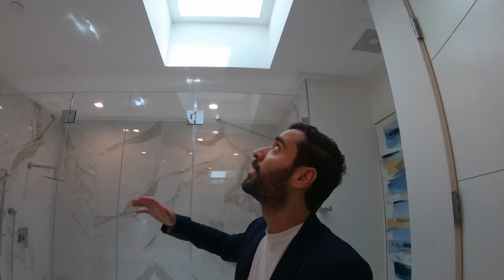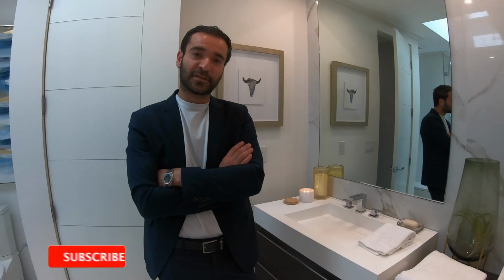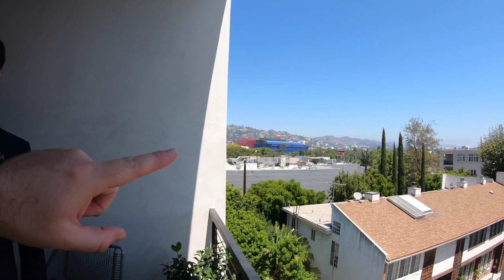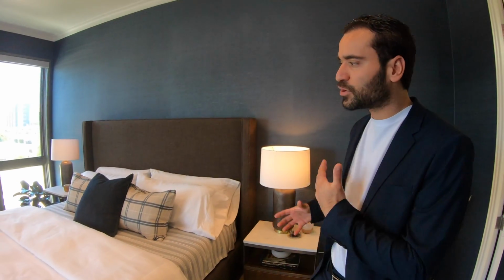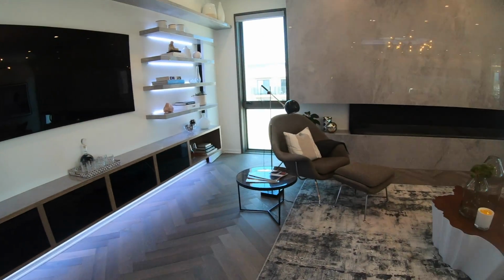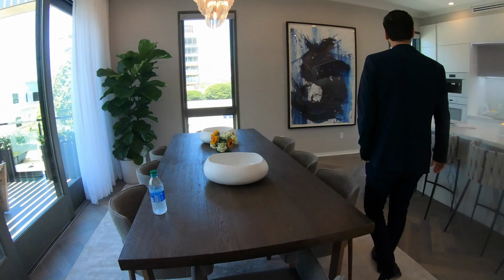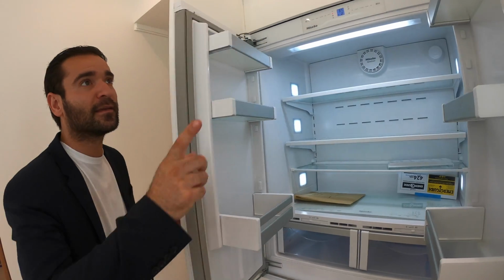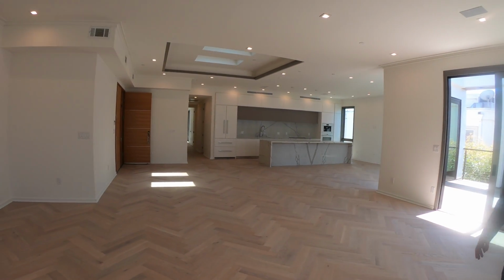Staging a House to Sell | Condo Tour in West Hollywood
Today we do something little different. We tour 2 condos in West Hollywood that are identical each other with one being furnished with staging and the other one with being unfurnished. We talked and showcased how much difference staging makes in a condo or townhome as we tour this place.

We are used to touring mansions but this time we are touring these condo units that really has a townhouse vibe. Staging a house is a big subject in real estate because furnishing a property can cost a lot of money. But the positive affect that it creates as buyers walkthrough the property can offset the cost that it creates. Please enjoy the video and let us know your thoughts!

Nuare, our home goods company, was created to bring our creativity beyond videos, offering a tangible way to experience the same inspiration and love for homes. Every product is thoughtfully curated, from us to you.

About The Channel:
Having given up my Real Estate License almost 6 years ago to pursue this dream of being a presenter of some of the world's most exquisite and sophisticated assets, I am grateful to have the opportunity for my team and I have been traveling the world all to bring you along into some of the most intricate, highly crafted, and engineered feats of human creation. Follow along as we seek to keep pushing the boundaries of what is possible. And as always we are deeply grateful for your support.

Our Camera Gear:

Created by Enes Yilmazer - @enesyilmazer
Filmed and Edited by - @AyersWorld